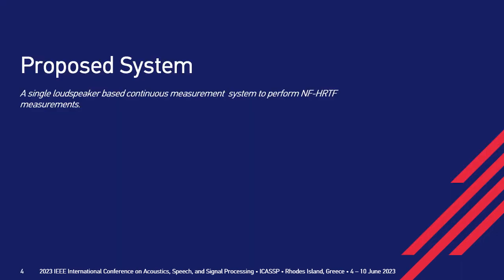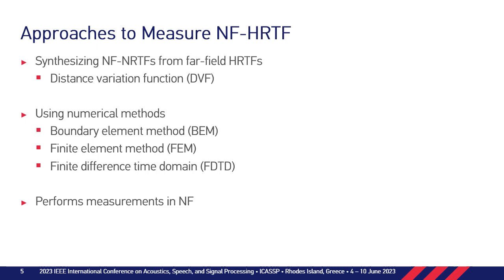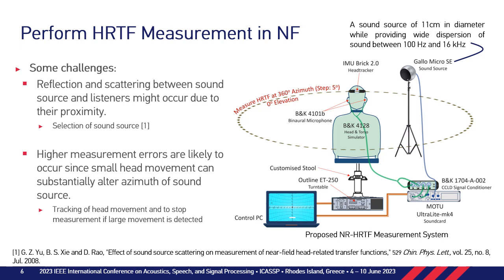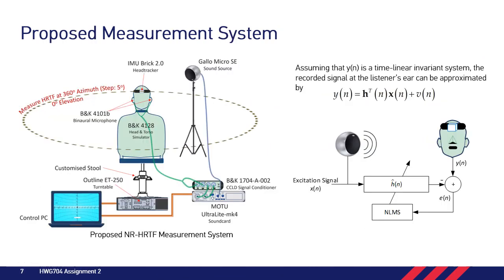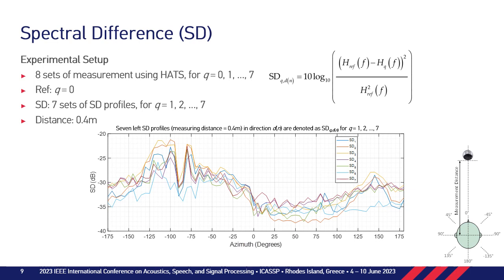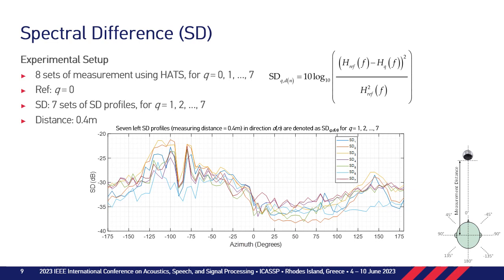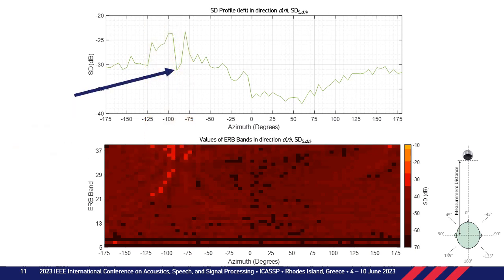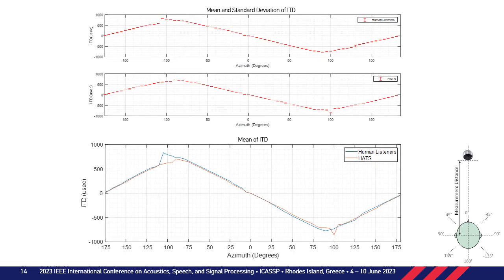Implementing Continuous HRTF Measurement In Near-Field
Presentation for the 2023 IEEE International Conference on Acoustics, Speech, and Signal Processing (ICASSP 2023) by Ee-Leng Tan.